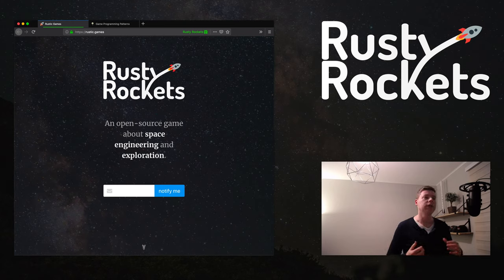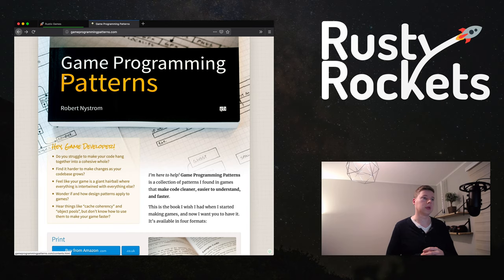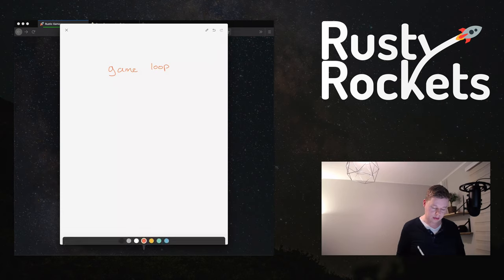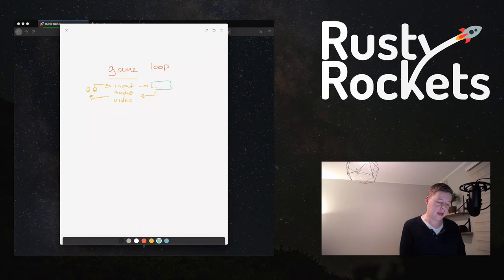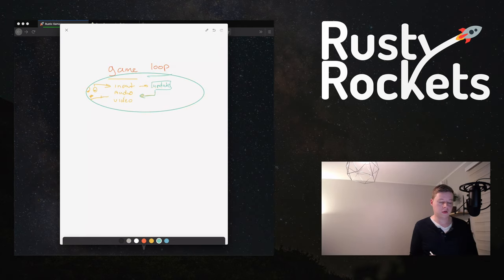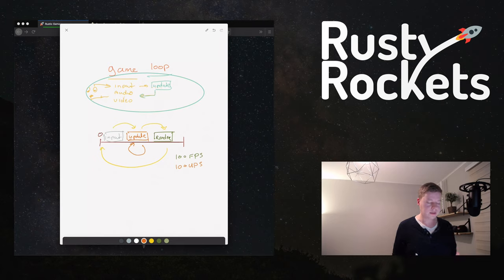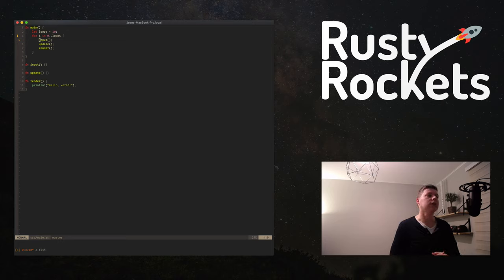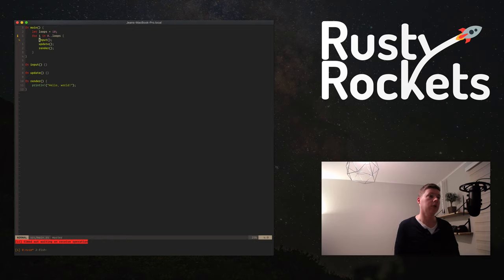Game Programming #2 – Game Loop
The first "real" episode in the "Game Programming" series! In this first episode, we kick off a multi-episode deep-dive into the "game loop". In this episode, I give a brief overview of what a game loop is, and start working towards an implementation.

In the "Game Programming" series, I record myself working on the open source game "Rusty Rockets", an open-source game about space engineering and exploration (written in Rust).

Subscribe to the channel to be notified when I expose more about my development process while I work on the open source game "Rusty Rockets", an open-source game about space engineering and exploration.